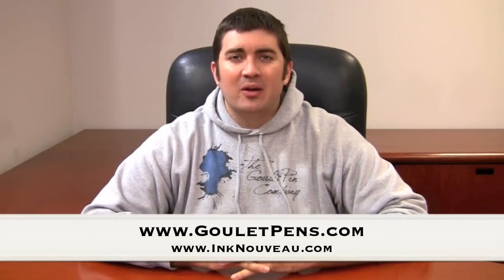Fountain Pen 101 Introduction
Welcome to my new series, Fountain Pen 101, where I teach how to use fountain pens. You'll find helpful videos on the basic anatomy of a fountain pen, to how to fill and clean them, to choosing the right ink and paper, nib sizes, and everything in between.